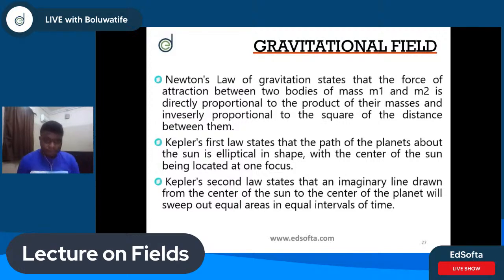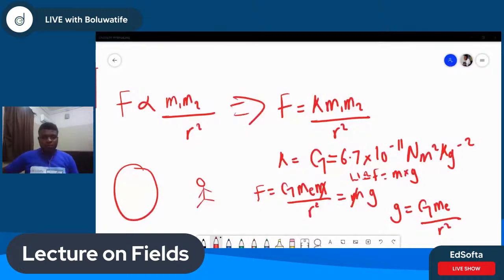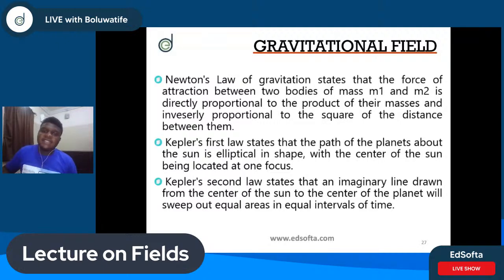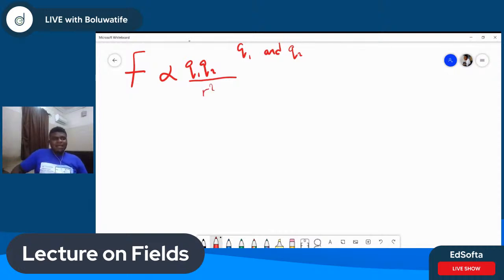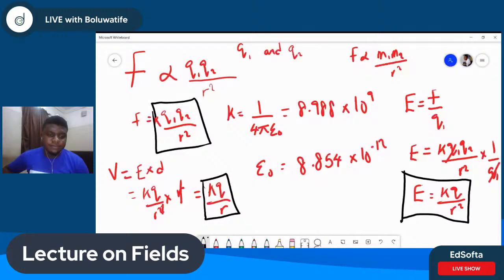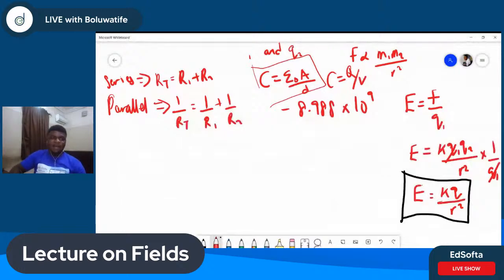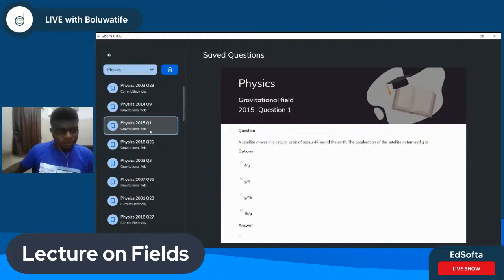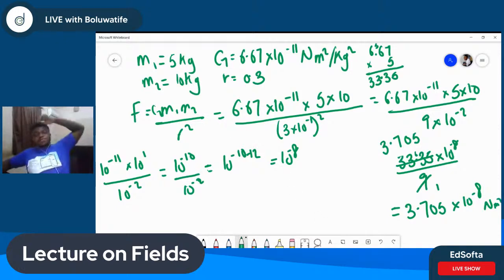EdSofta JAMB UTME Tutorials - Physics (Fields)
Welcome. We would be discussing and solving questions on Fields.